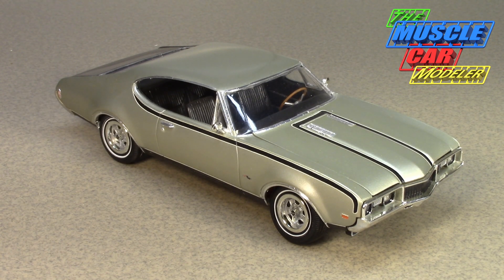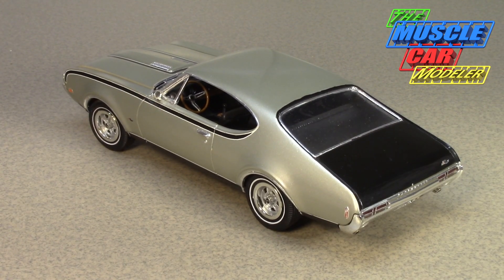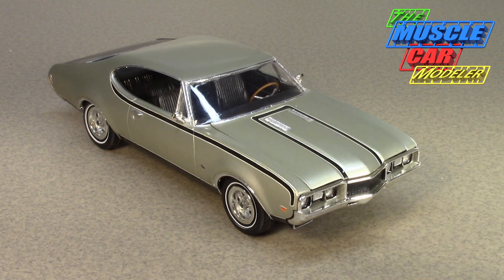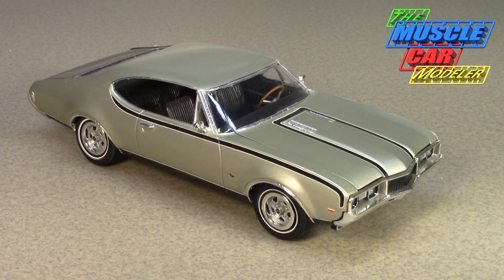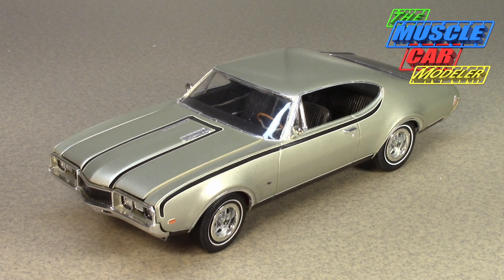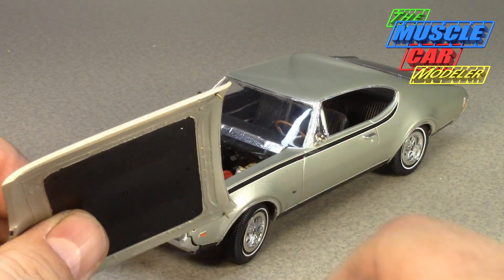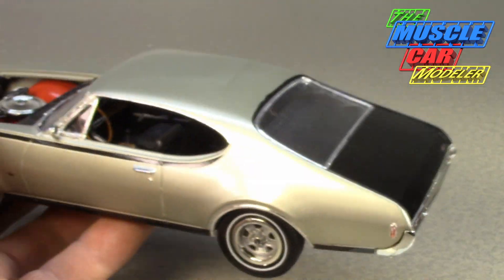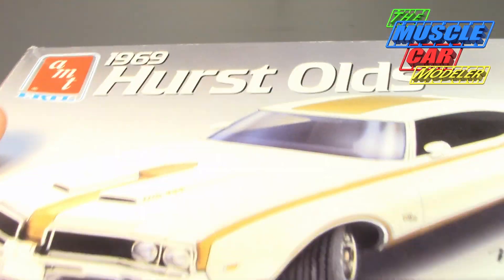AMT 1968 Hurst Oldsmobile 442 Modelhaus Conversion Build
Here is a 1968 Hurst Olds 455 That I built. I used the AMT 1969 Oldsmobile 442 W30 kit and a few parts from the AMT 1969 Hurst Olds kit as well. The Modelhaus provided the 1968 Olds Cutlass 442 conversion kit that is no longer available.